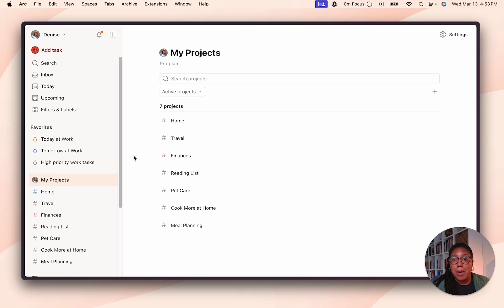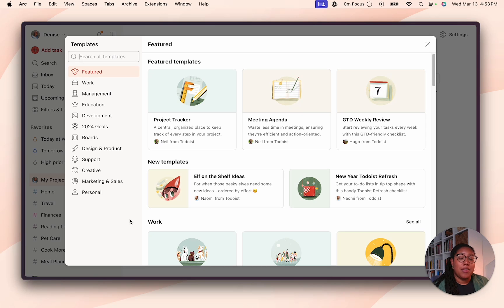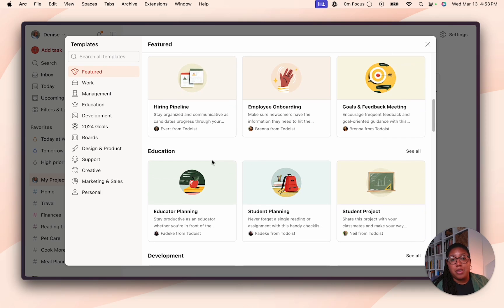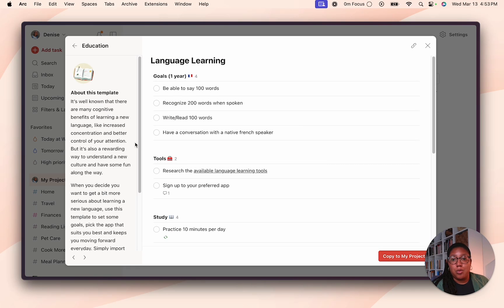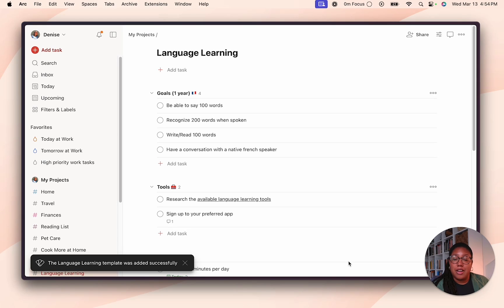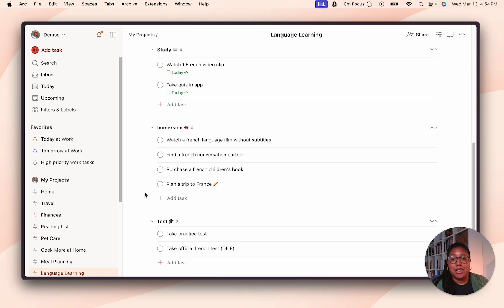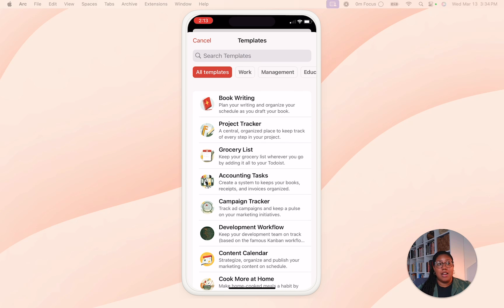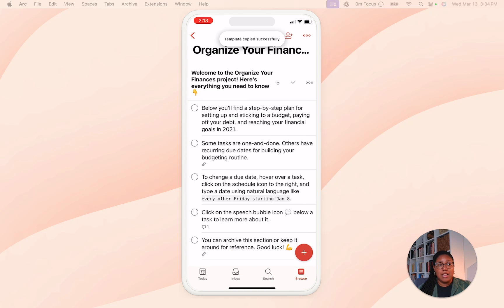New: Find templates right in the app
Join Vivian, our product marketer, as she walks you through the newly launched templates gallery in our app. Also, get a peek at what’s next for templates in Todoist!

Check out the gallery by selecting Browse Templates (after hitting + next to My Projects in the sidebar), or visit our

Have you used a template? Let us know your thoughts!